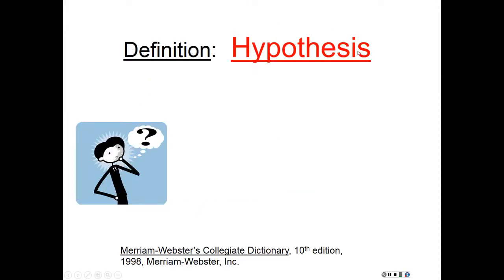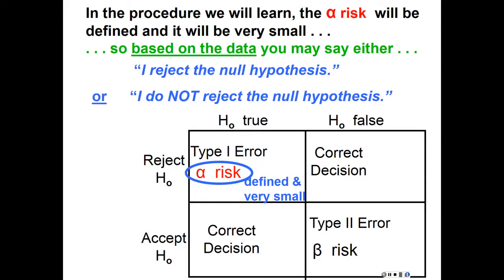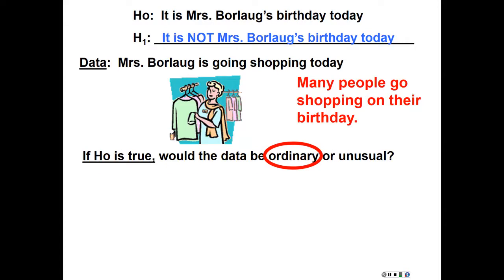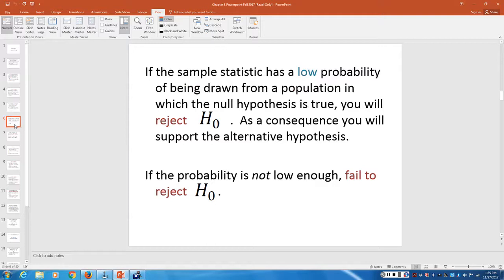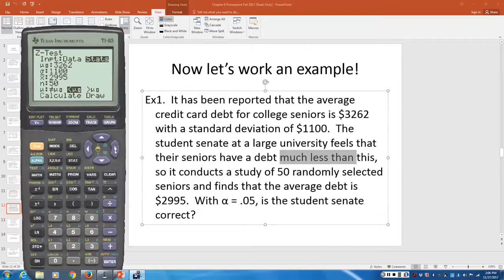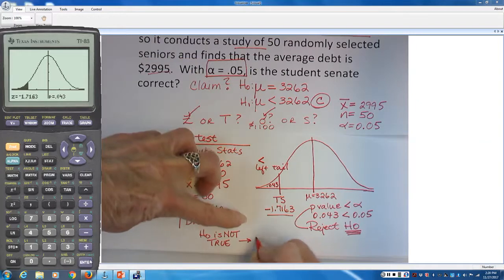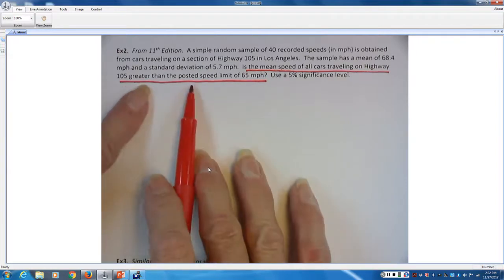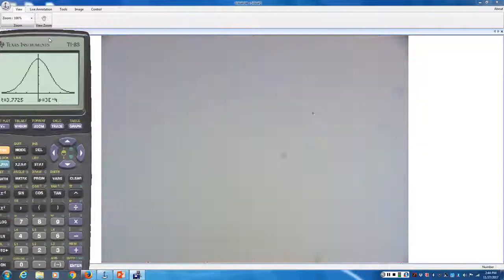1530 Ch 8 Hypothesis Testiing, ONE Sample